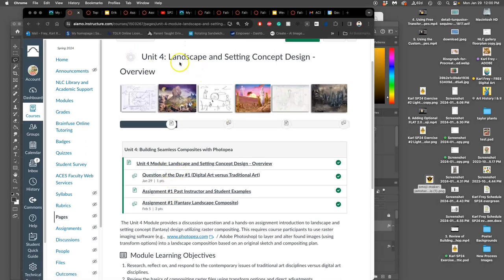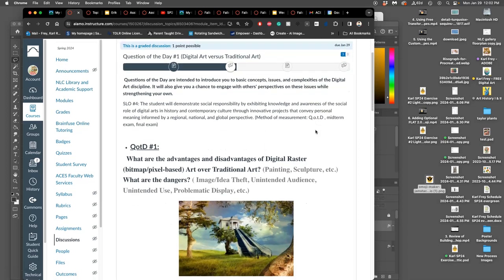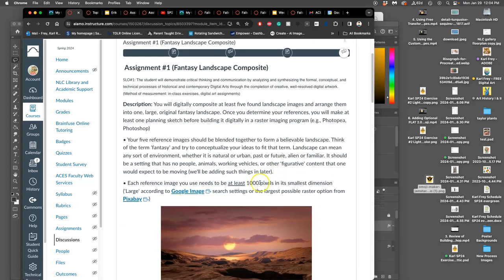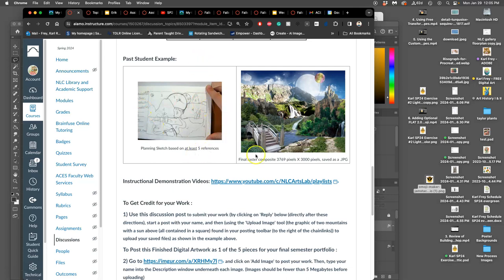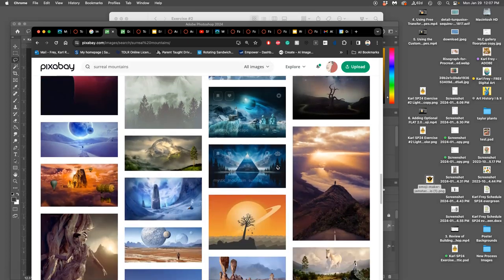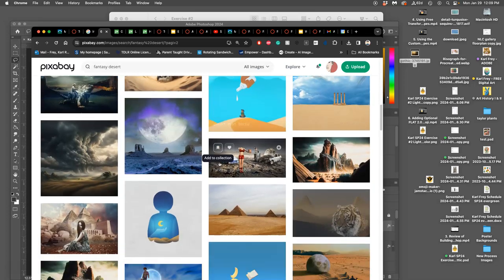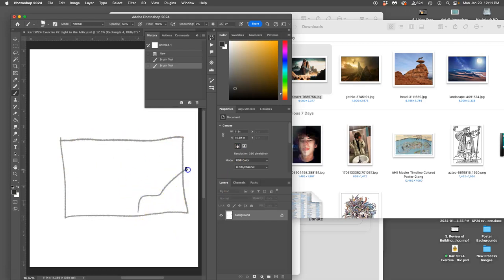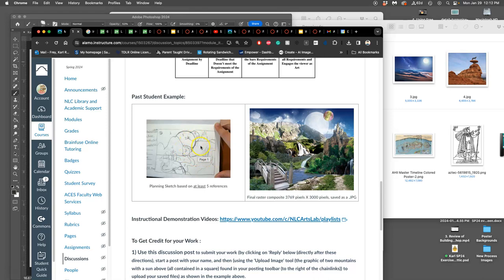1 Introduction to Assignment #1 Fantasy Landscape Composite within Photoshop